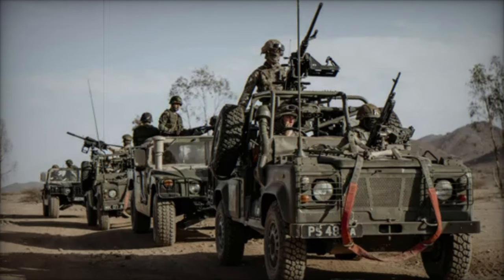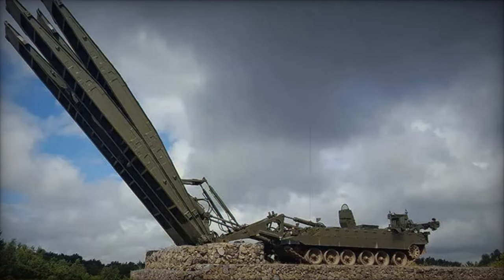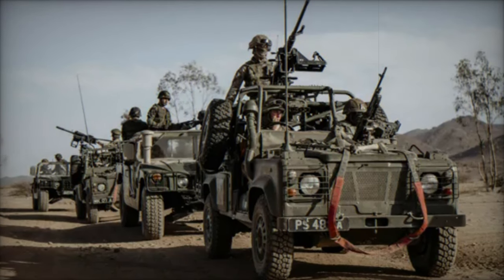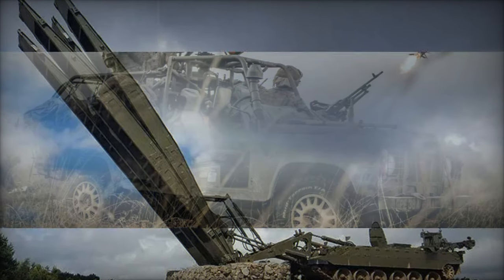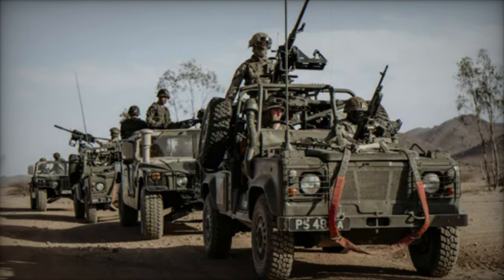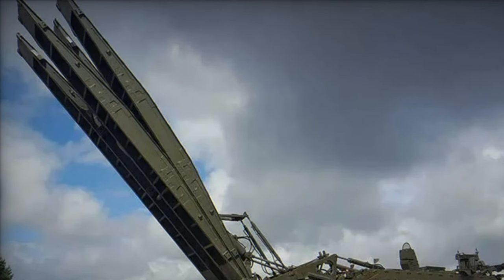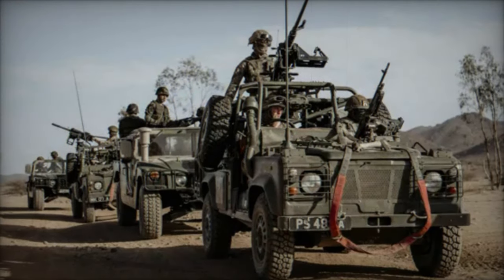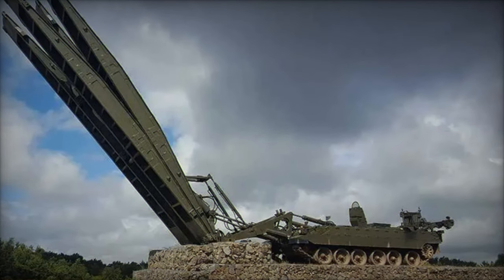Deep Dive into British Army Next Gen Combat Vehicles and Land Forces Modernization Strategies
The U.K. Armed Forces are undergoing a major modernization to enhance land combat capabilities and maintain military superiority. This transformation includes upgrades to key assets such as Apache AH-64E attack helicopters, CH-47 Chinook heavy-lift helicopters, Ajax reconnaissance vehicles, and Challenger 3 main battle tanks. The British Army is also investing in next-generation armored vehicles like the Boxer 8x8 and Bulldog replacements, along with crucial upgrades to engineering vehicles like Titan and Trojan. These modernization efforts ensure the British Army remains agile, resilient, and capable of addressing evolving security threats across diverse global operations.